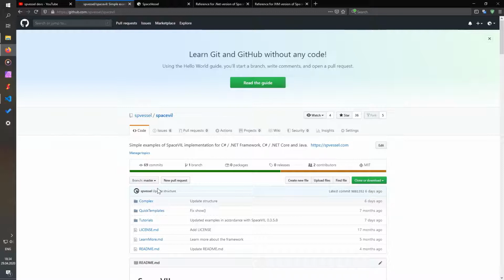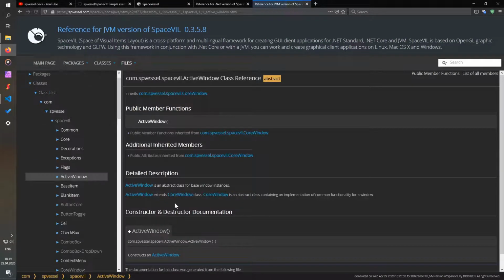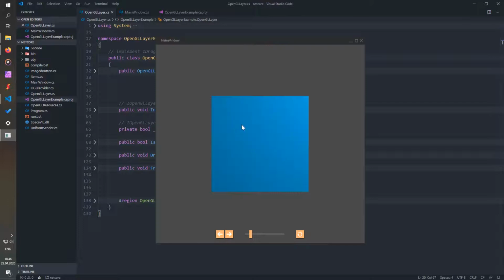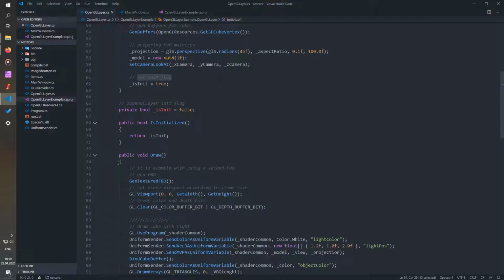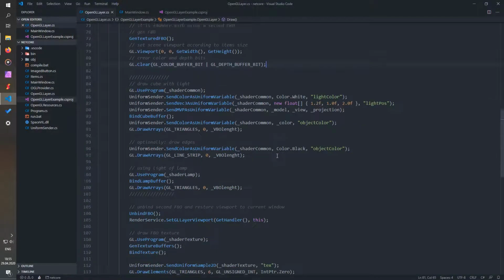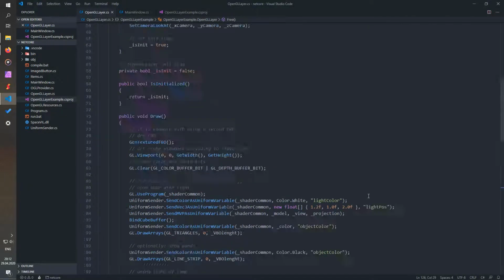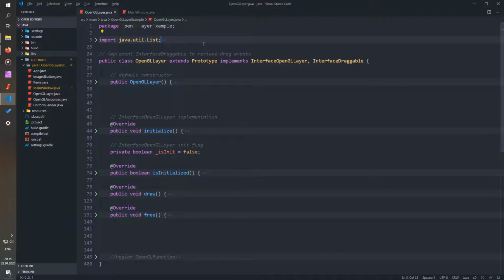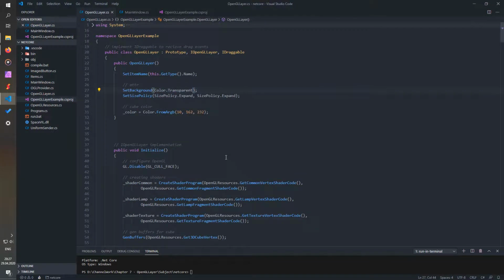SpaceVIL - Using OpenGL in C# and Java.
In this video I will tell you about how to use OpenGL technology in SpaceVIL environment (.Net and JVM).

SpaceVIL (Space of Visual Items Layout) is a cross-platform and multilingual framework for creating GUI client applications for .NET Standard, .NET Core and JVM. In this tutorial, you will learn how to create GUI applications on Mac OS with SpaceVIL framework.